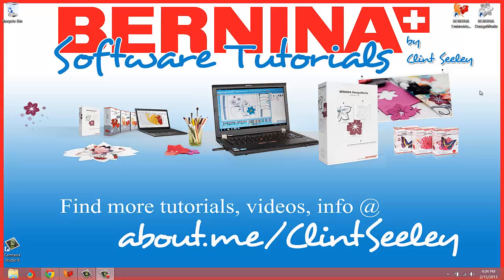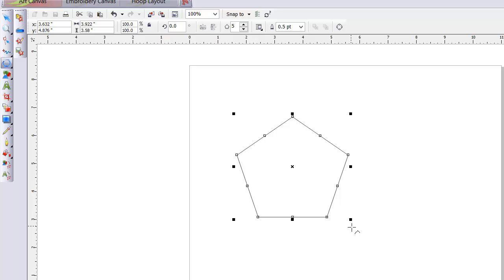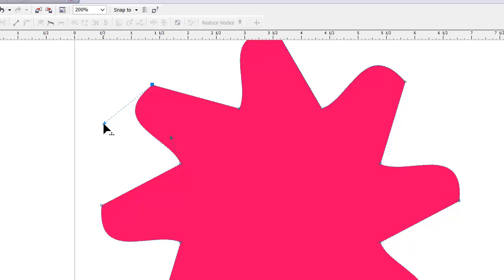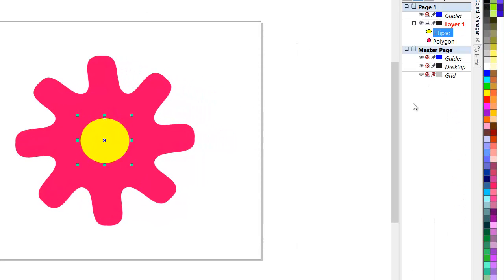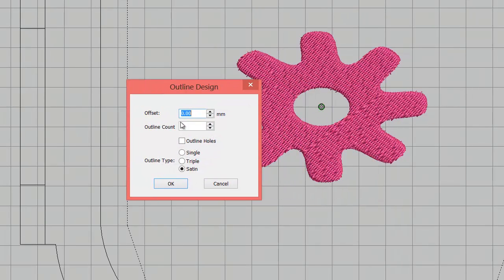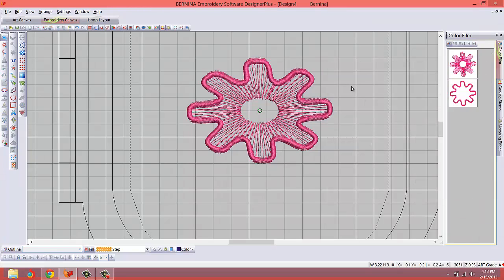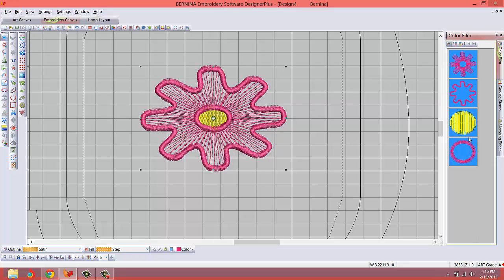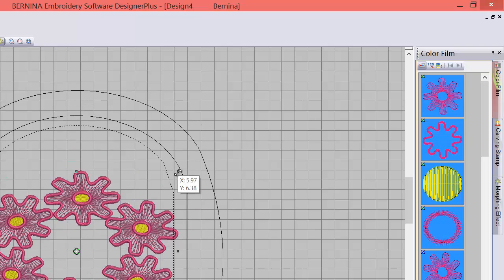BERNINA Designer Plus V6 Wreathing Tool Tutorial - 1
In this tutorial I show you how the create a cool shape in the art canvas using the Polygon Tool and then Digitizing it using the Wreathing Tool. Very Cool Digitizing Tool from BERNINA V6